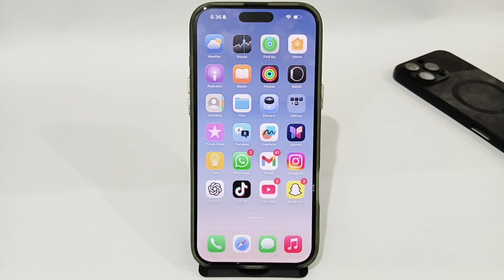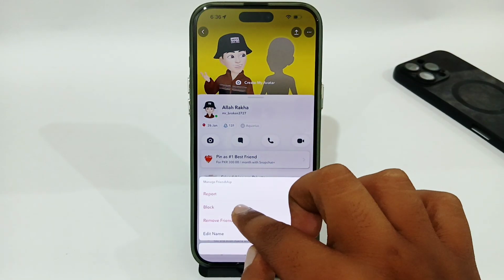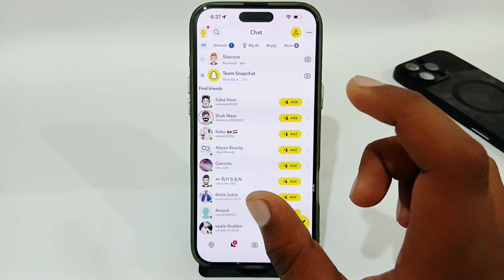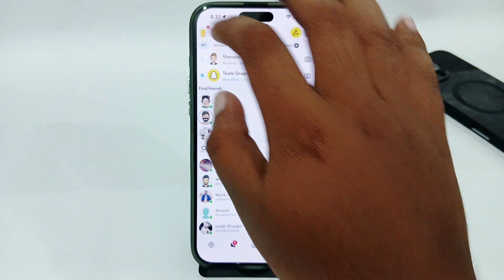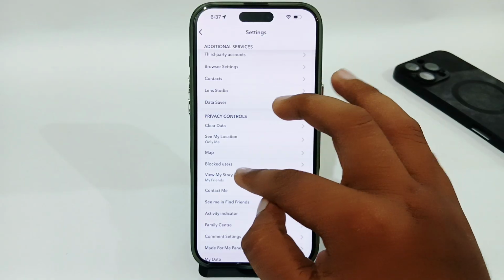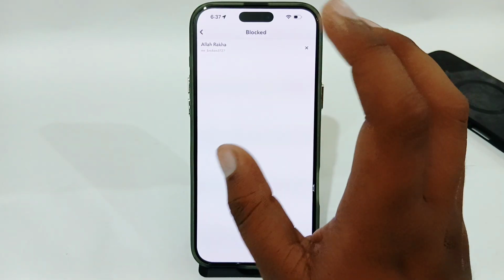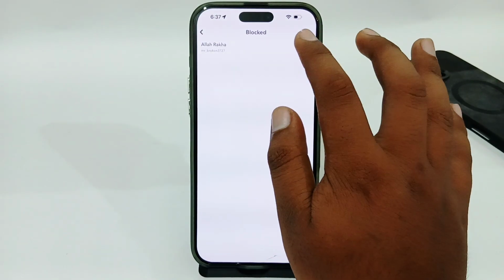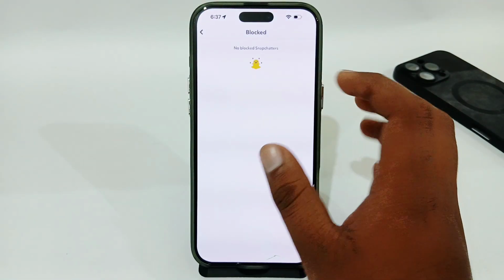How to Block or Unblock Someone on Snapchat (Easy Guide)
🔹 Full YouTube Description (Ready-to-use)

Want to stop someone from seeing your snaps or sending you messages on Snapchat? In this quick tutorial, I’ll show you how to block or unblock someone on Snapchat — step by step, with updated instructions for 2025.

✅ In this video you’ll learn:

How blocking works on Snapchat

What happens when you block someone (can they still see you?)

How to block a friend or stranger

How to unblock someone and add them back

Tips for managing your Snapchat privacy

🛡️ Blocking someone removes them from your friends list and prevents them from contacting or viewing your stories. They won't be notified.

⚠️ Reminder: If you block and then unblock someone, you’ll have to re-add them as a friend if you want to reconnect.

If your video is 3–6 minutes, use these timestamps:

0:00 Intro – Why You Might Block Someone
0:30 How to Block Someone on Snapchat
1:10 What Happens When You Block Them
1:45 How to Unblock Someone on Snapchat
2:20 Re-Adding Someone After Unblocking
3:00 Privacy Tips & Outro

🔹 Hashtags (Use 5–8 per video)

🔹 Pinned Comment (Boost Engagement)

✋ Blocked someone or thinking about it? Let me know if this helped or if you have other Snapchat questions!

🔹 Optional Thumbnail Text Ideas

“Block or Unblock Anyone on Snapchat”

“Stop Them From Messaging You 🚫”

“Snapchat Privacy Settings (2025)”

“Don’t Want Them to See Your Snaps?”

Let me know if you want a shorts version, script outline, or voiceover-friendly script — I can deliver that too.